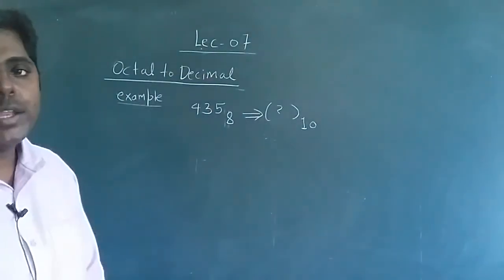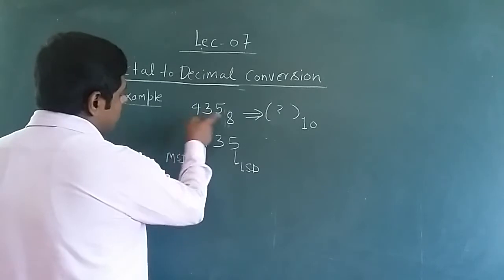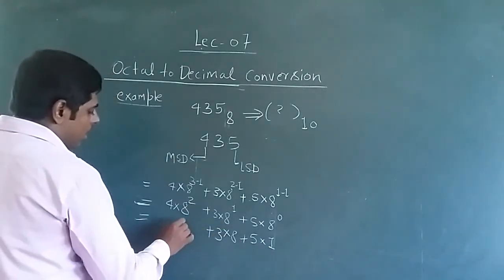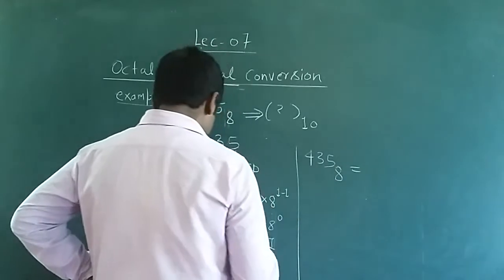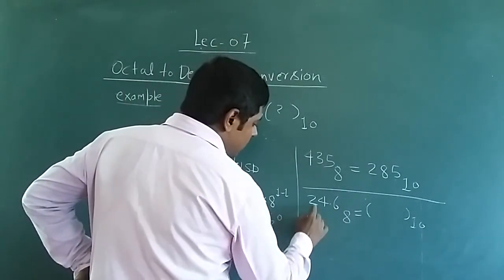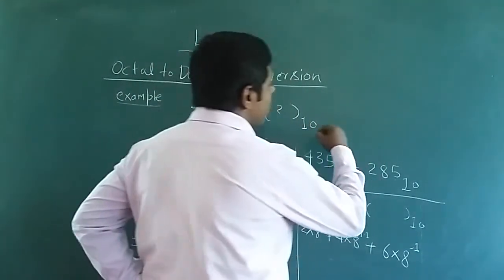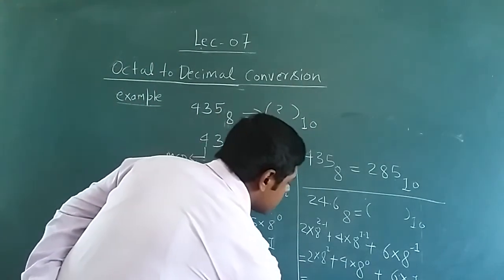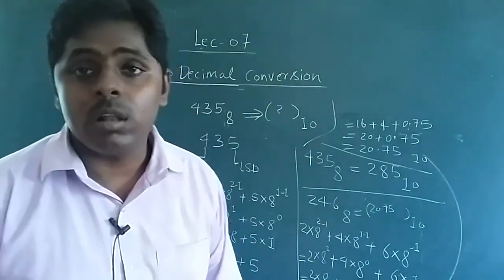OCTAL TO DECIMAL LEC 07 CLASS 11TH